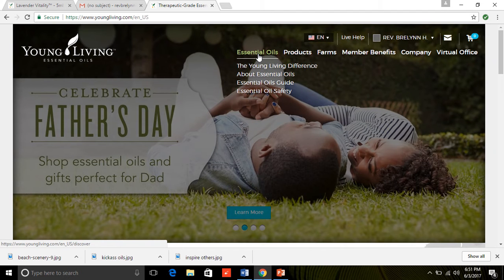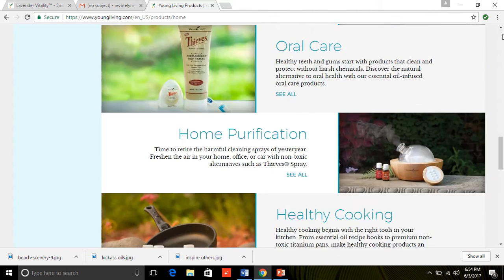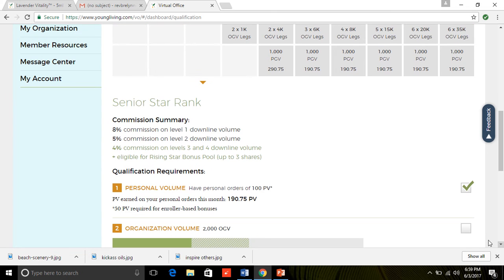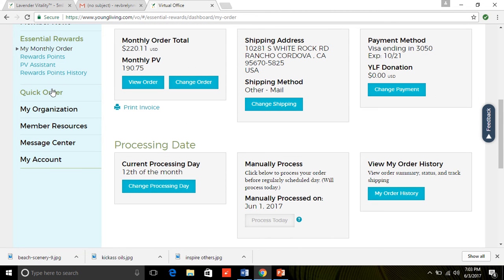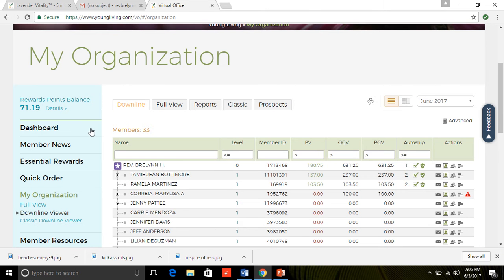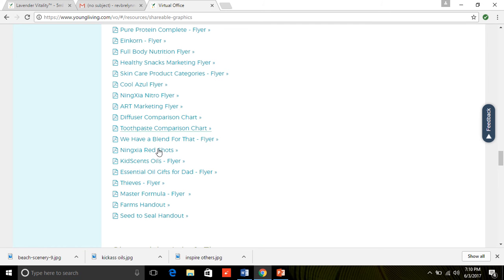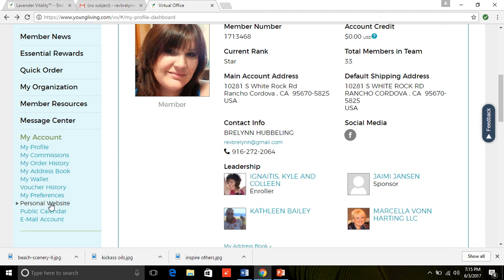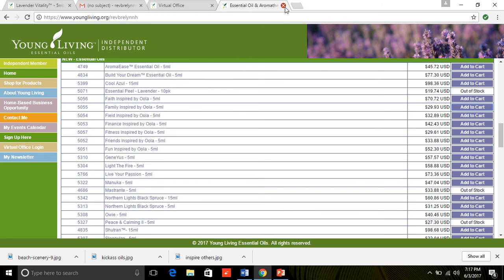Virtual Office Tour